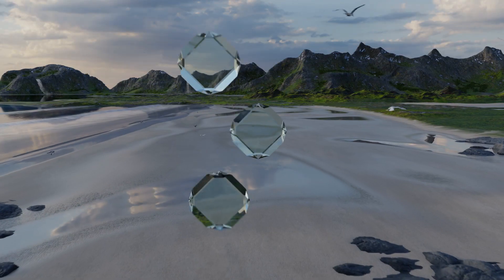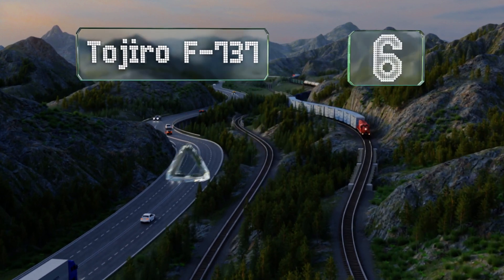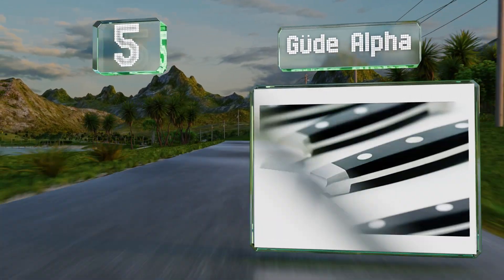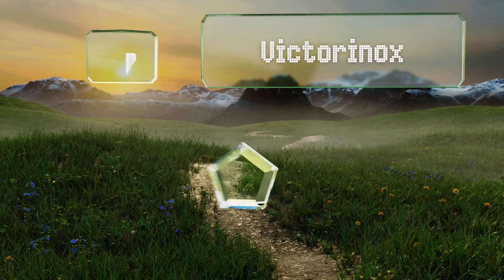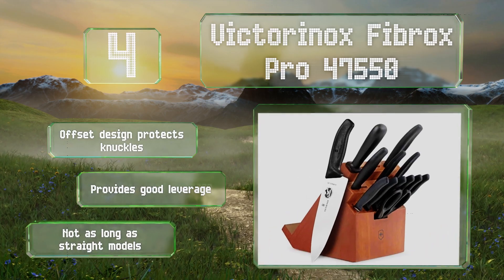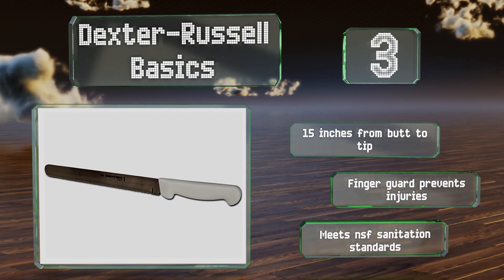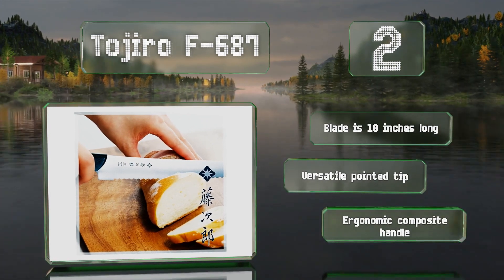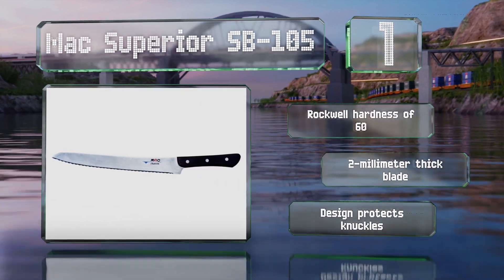7 Best Bread Knives 2021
Our complete review, including our selection for the year's best bread knife, is exclusively available on Ezvid Wiki.

Bread knives included in this wiki include the tojiro f-737, tojiro f-687, j.a. henckels synergy, mac superior sb-105, victorinox fibrox pro 47550, dexter-russell basics, and güde alpha.